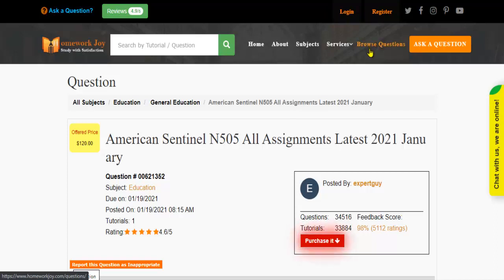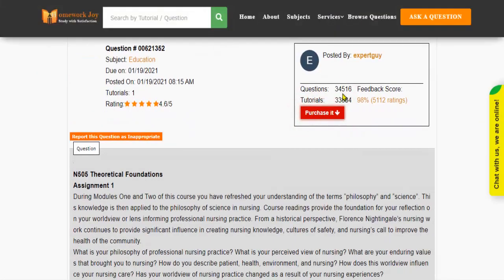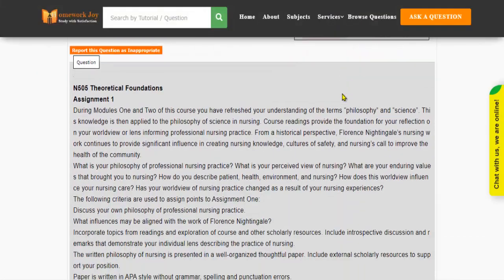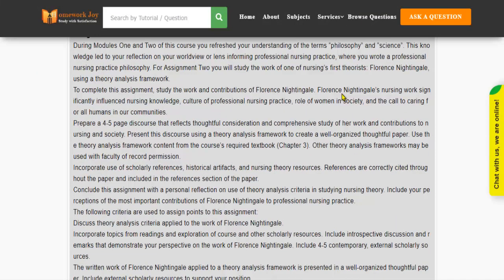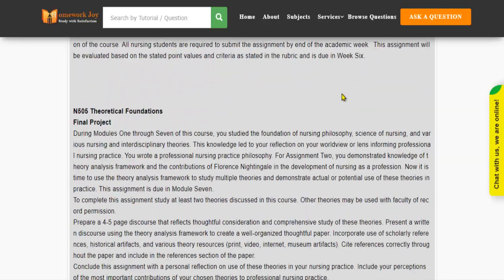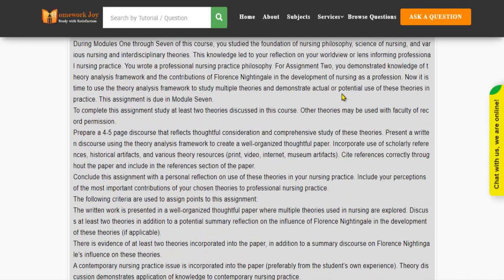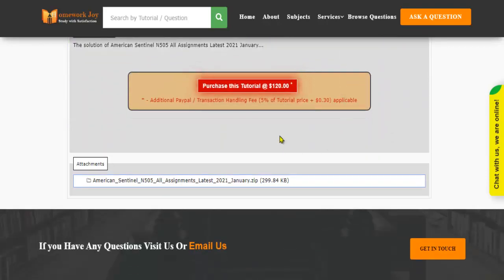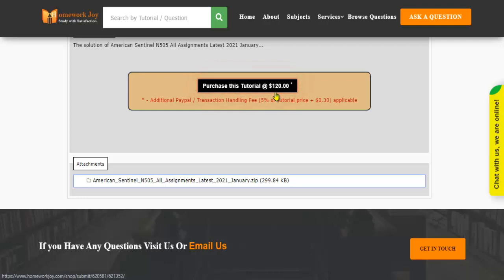American Sentinel N505 All Assignments Latest 2021 January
This tutorial falls under the subject category of education. In this tutorial, you'll find questions based on a theoretical foundation. If it fulfills your purpose, purchase it with our secured payment methods. We are 24x7 available.